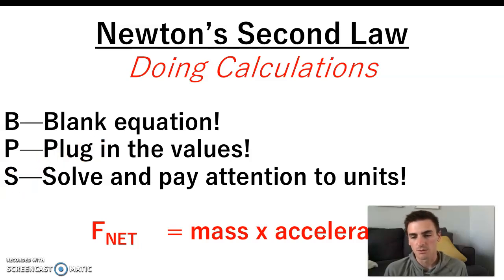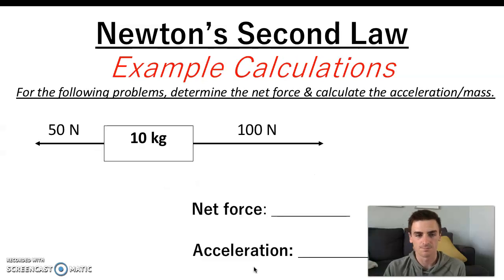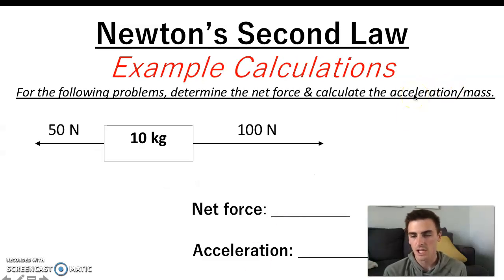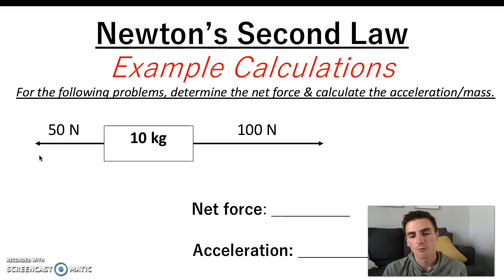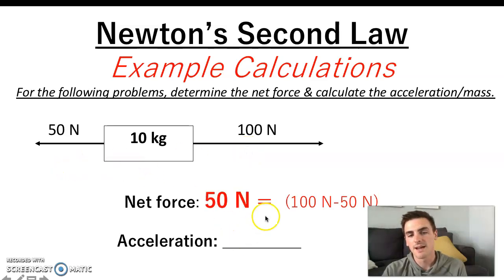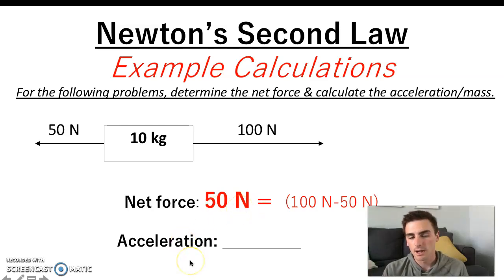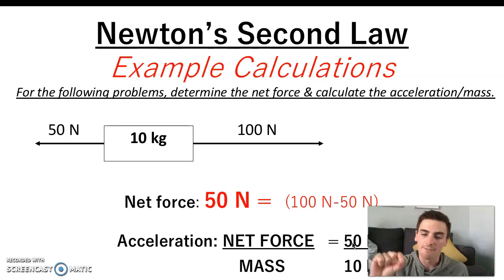Newton's 2nd Law, Practice Problem